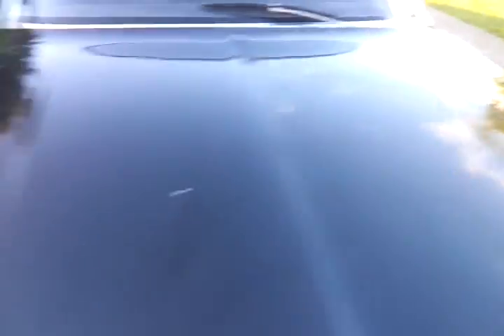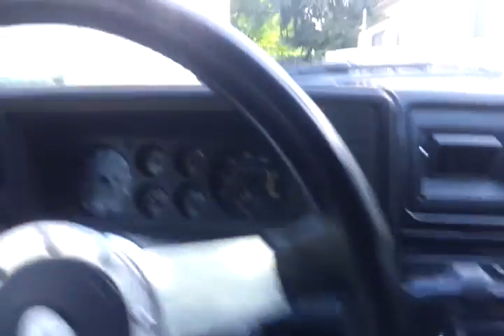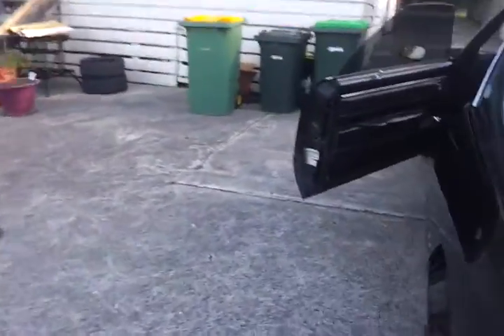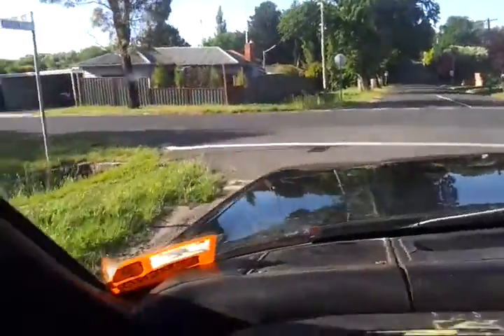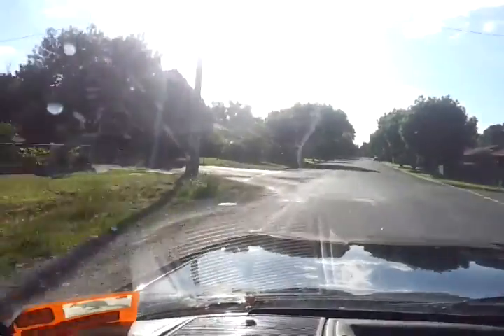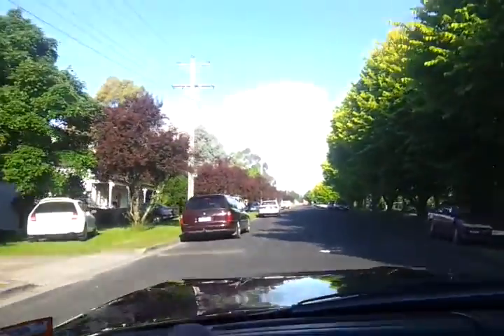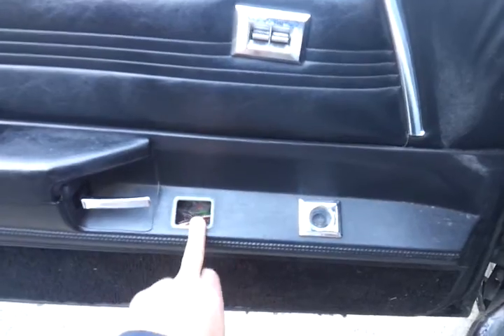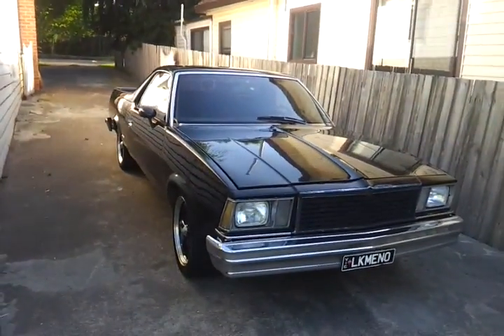video 2011 11 23 18 06 03